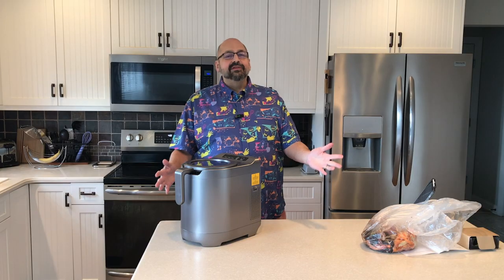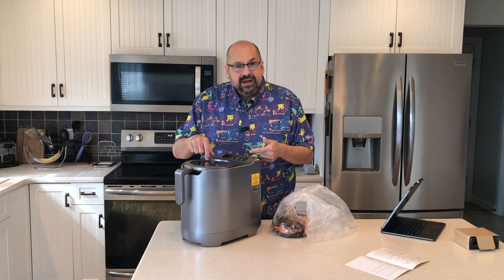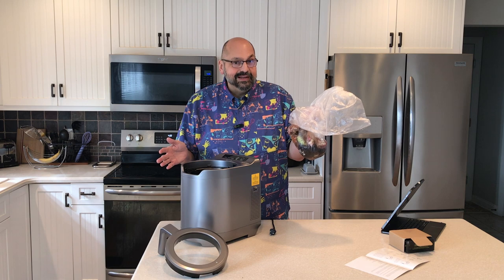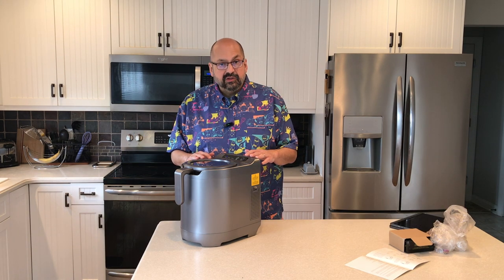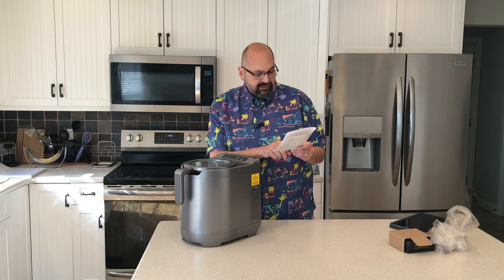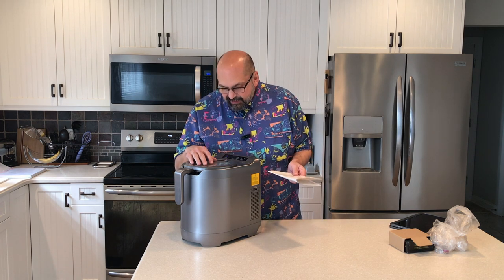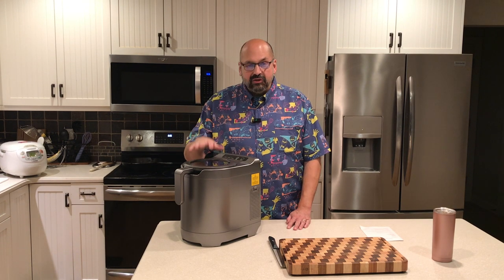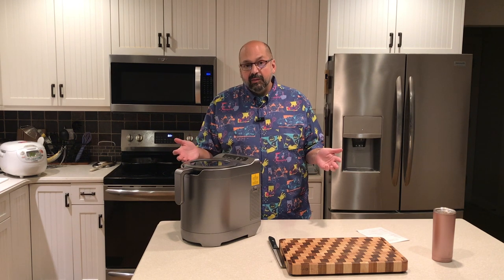TheDOM Kitchen Composter FW300NE-ATU. Make your own dirt today!